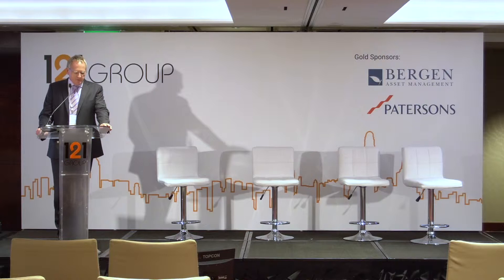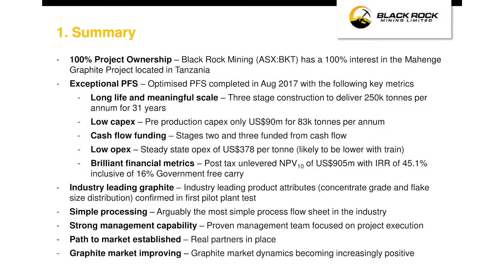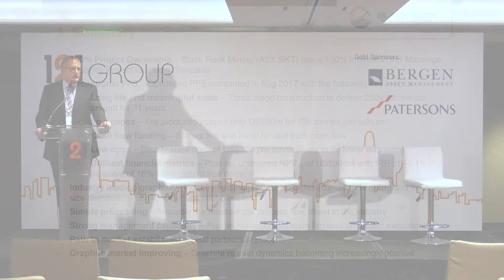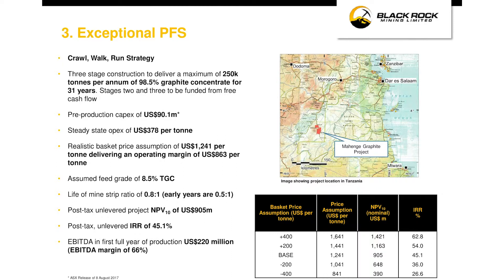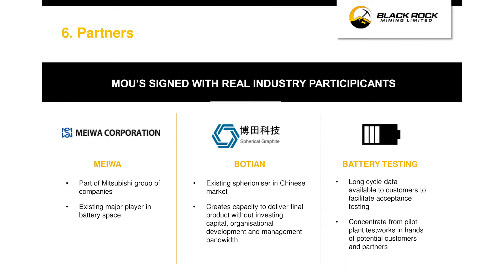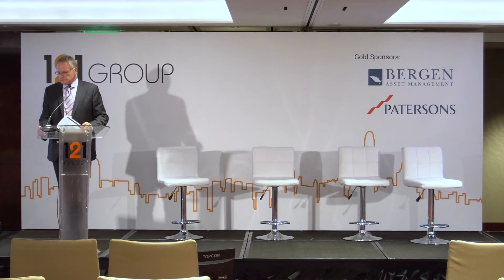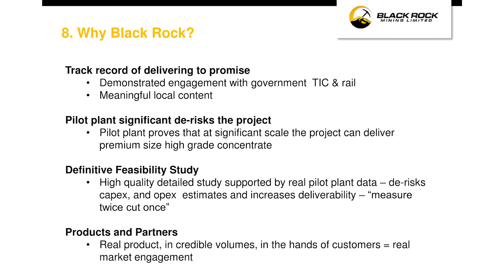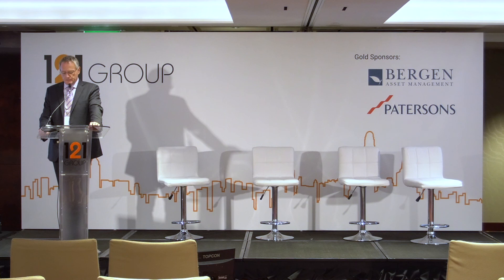Presentation - Black Rock Mining - 121 Mining Investment Hong Kong 2018